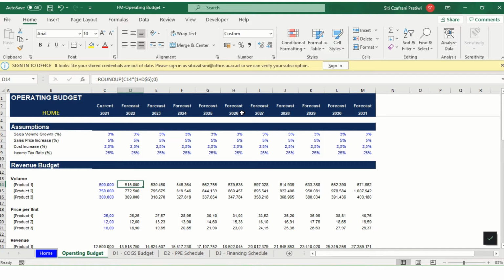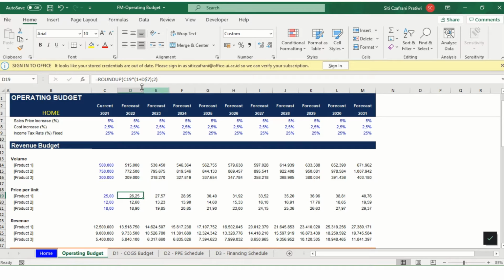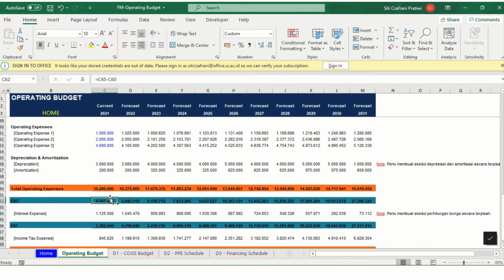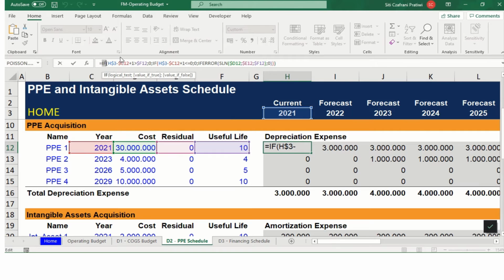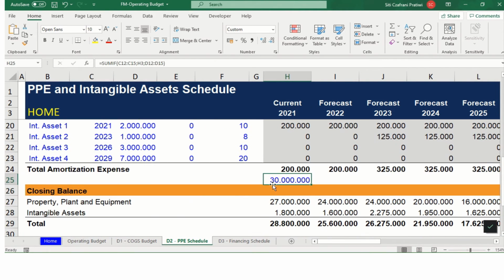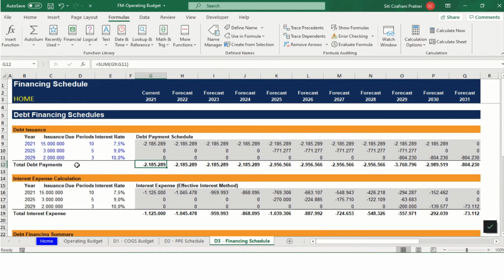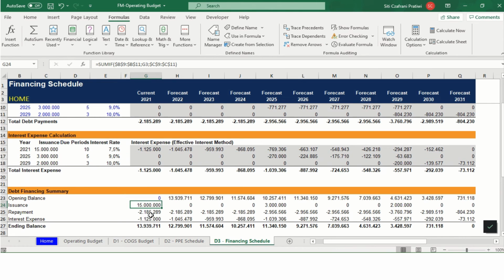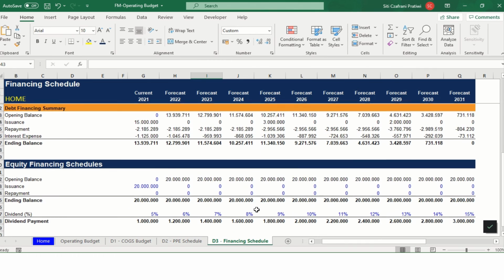FMBS session 5 - Operating Budget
Guideline to develop operating budget.